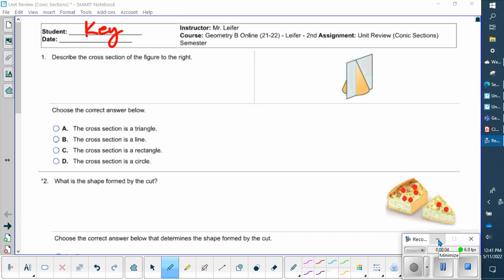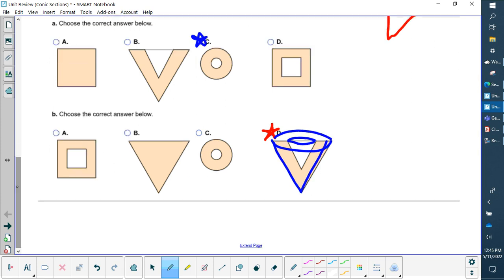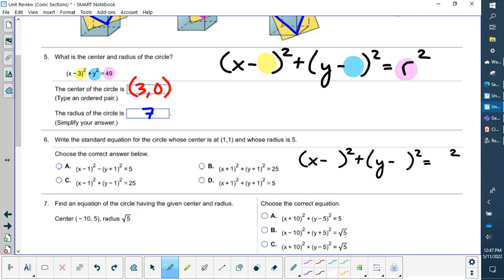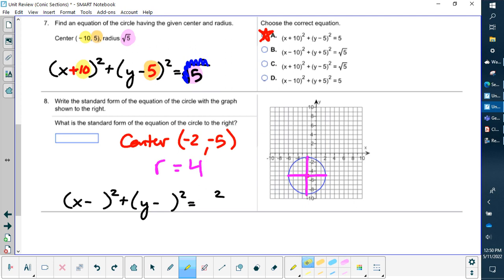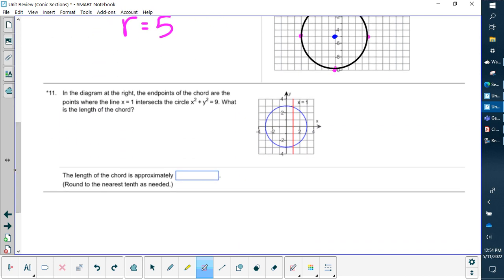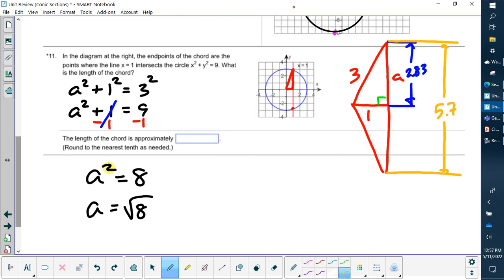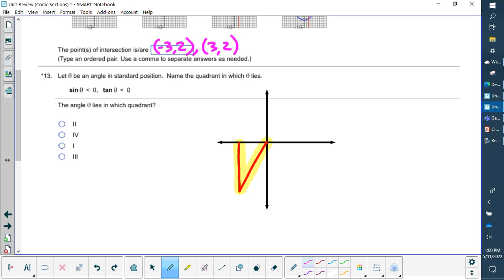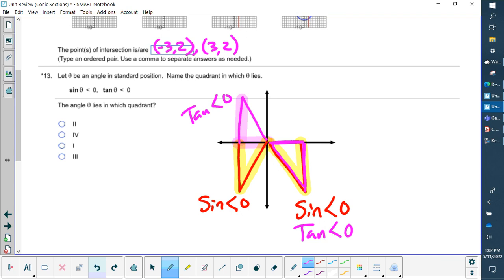Unit Review Conic Sections